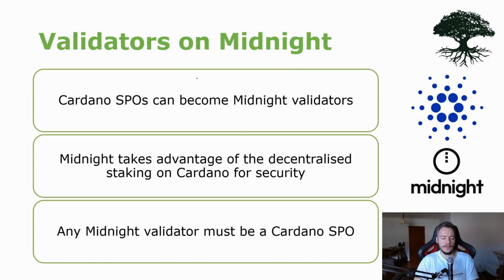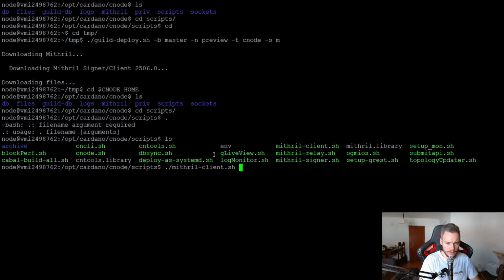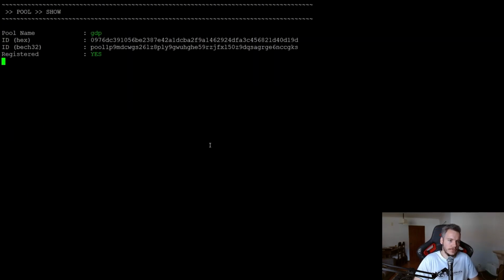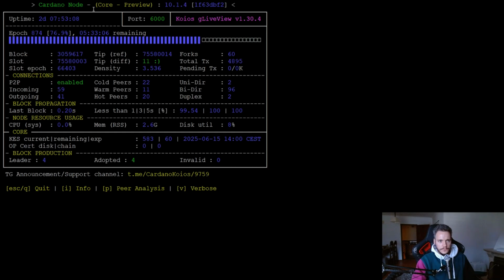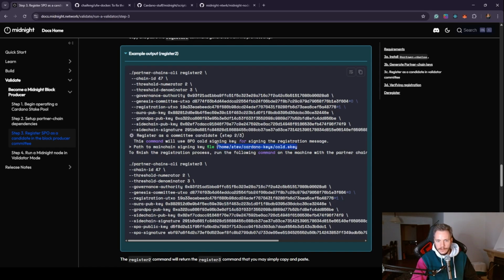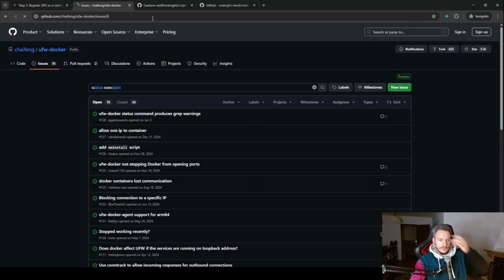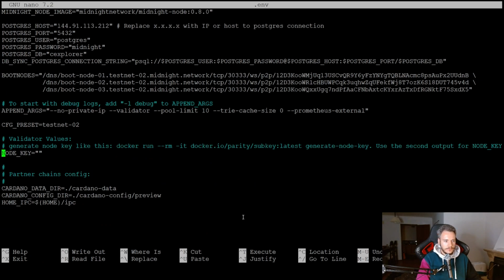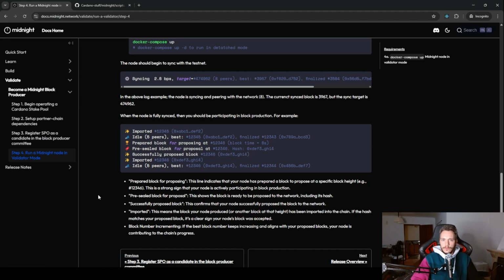How to set up a Midnight validator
In this video, we go over setting up a validator node on the Midnight network from scratch. We set up a Cardano stake pool on the Preview testnet, then proceed to get the Midnight partner chain dependencies up and running, register as a Midnight validator and finally run the Midnight node in validator mode and mint some Midnight blocks!

Timestamps:
00:00:00 Introduction and overview (presentation)
00:07:56 Setting up the preview stake pool
00:28:31 Setting up partner-chain-dependencies
00:43:38 Registering as a Midnight validator
01:02:06 ufw-docker rules for the db-sync postgres database
01:07:42 Setting up the Midnight validator node
01:24:35 Checking block production of the validator